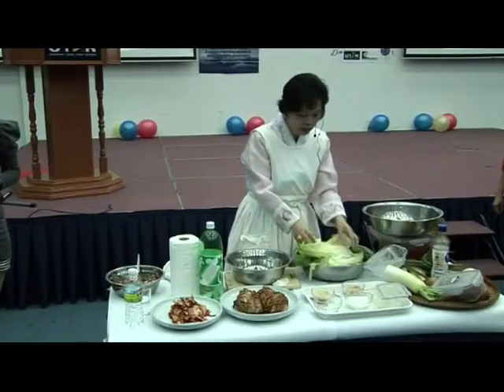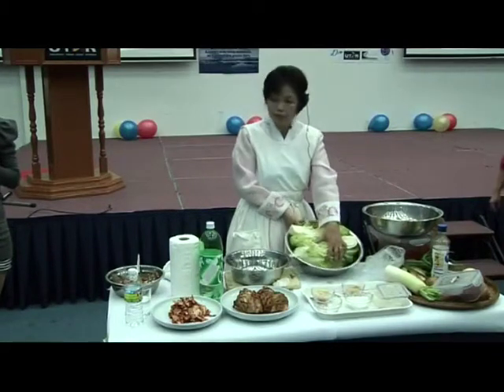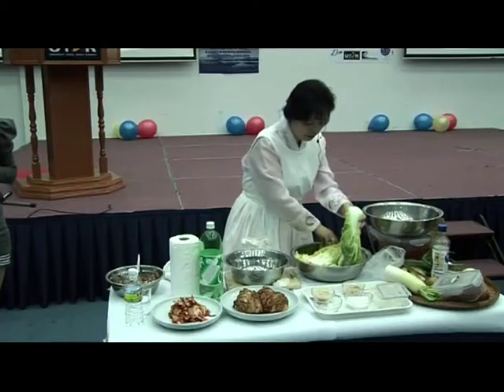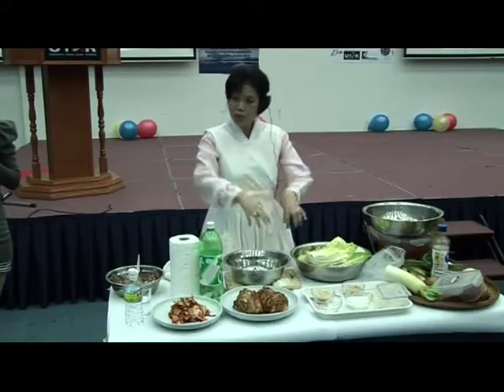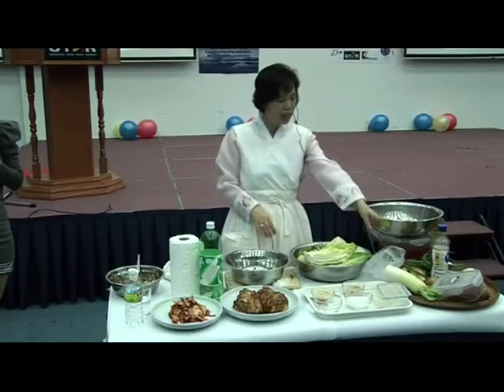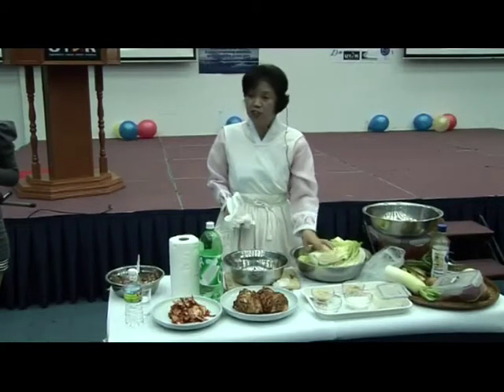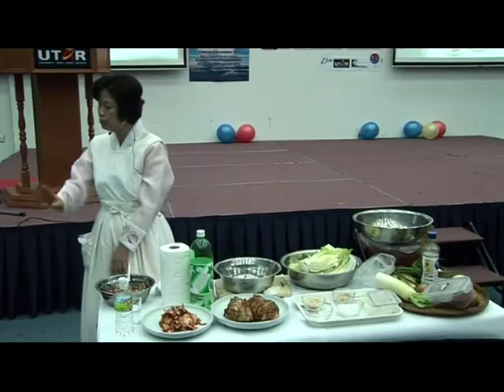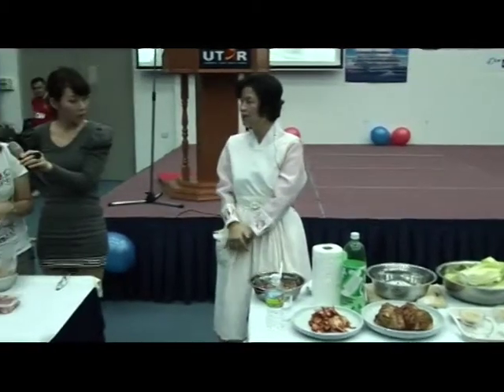UTARCEE - Korean Carnival : Kimchi Making Session Part1 (2012)